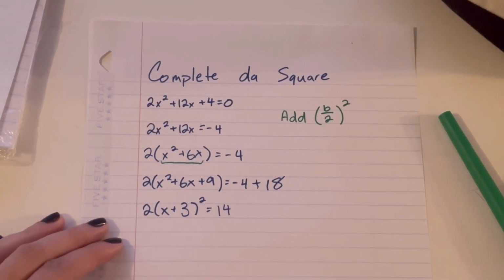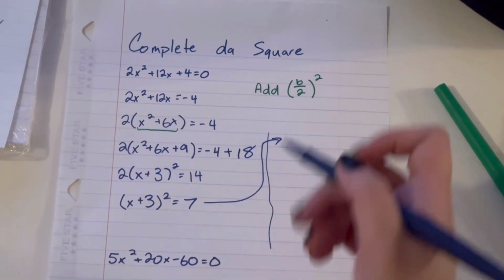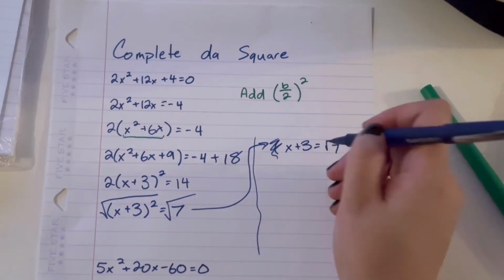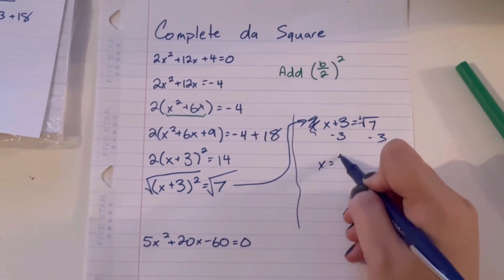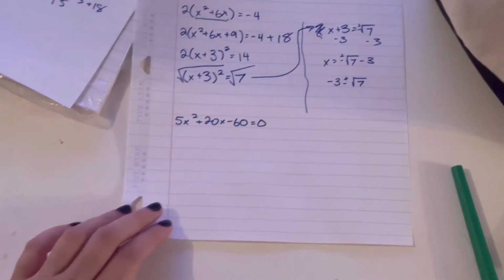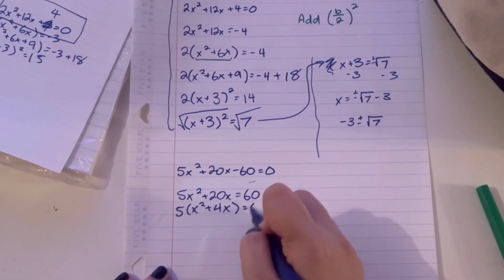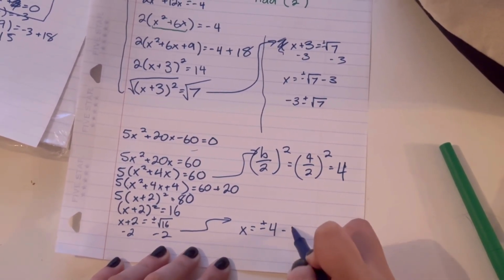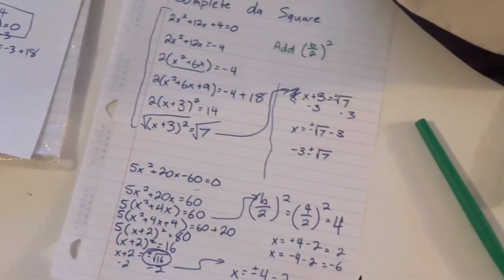Completing the square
Always open to answering your math questions! :)